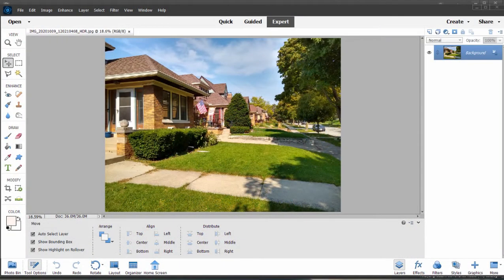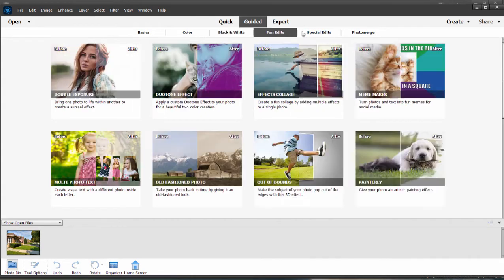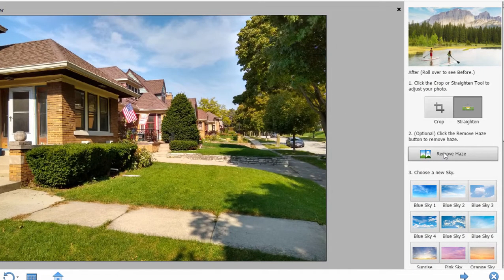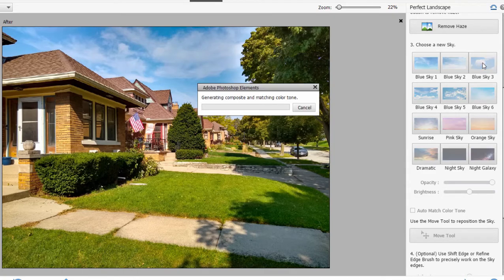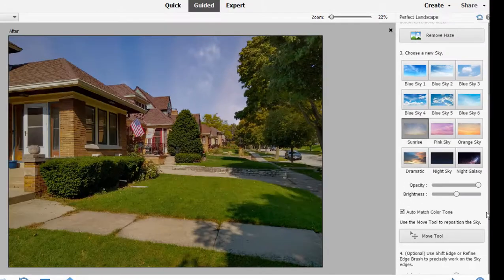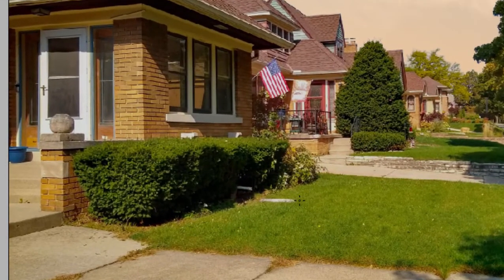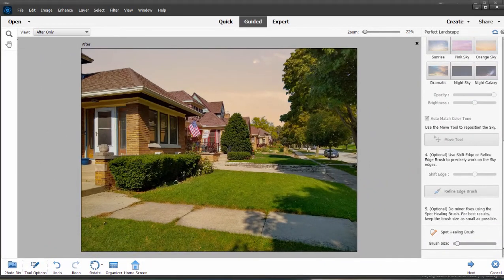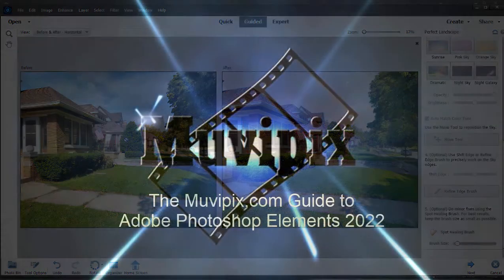Perfect Landscape Tools in Adobe Photoshop Elements 2022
If you've got any questions, please drop by our free Community Forum at Muvipix.com. For a detailed look at the program, see "The Muvipix.com Guide to Adobe Photoshop Elements," available on Amazon.com.